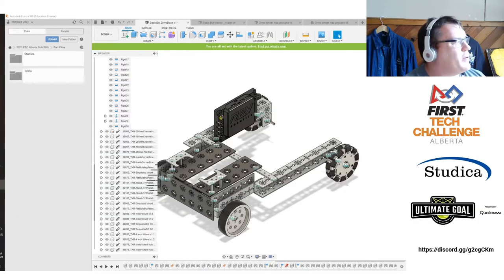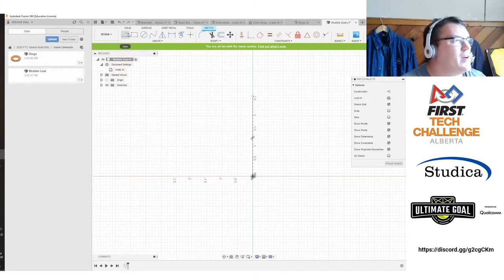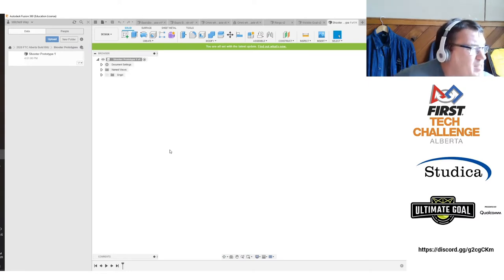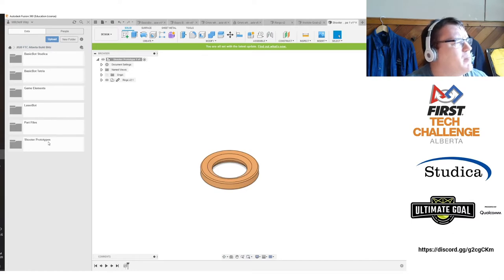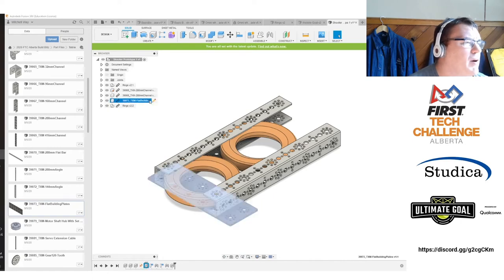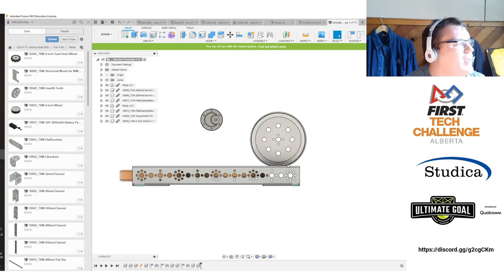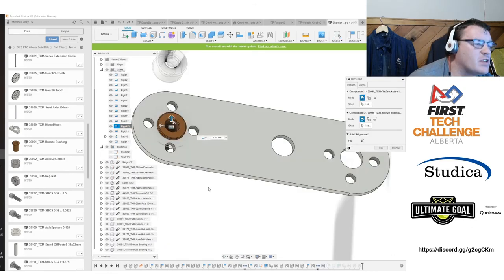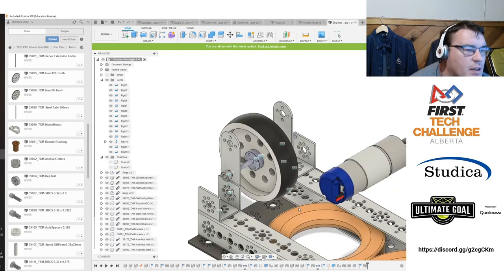2020 Build Blitz Video 4 Shooter Cassette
In this video we go through the initial design of a shooter casette.